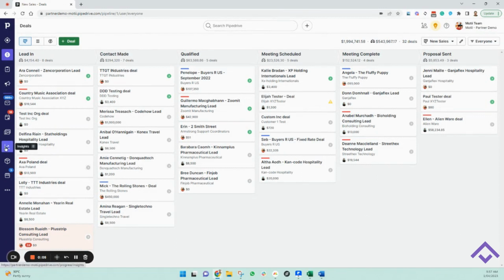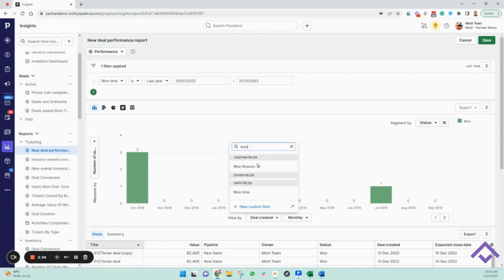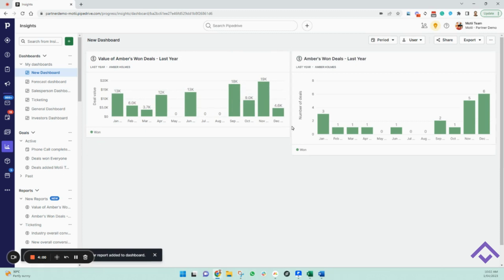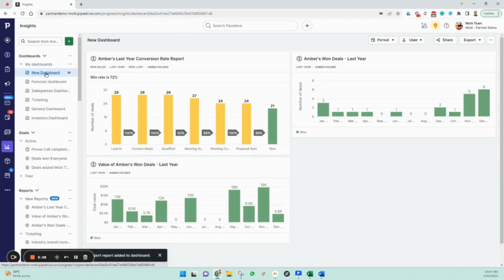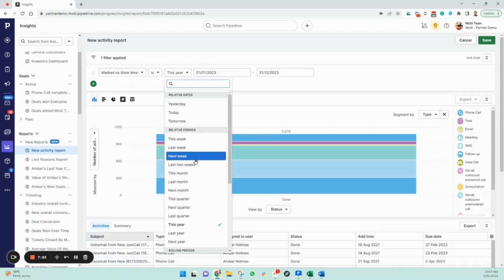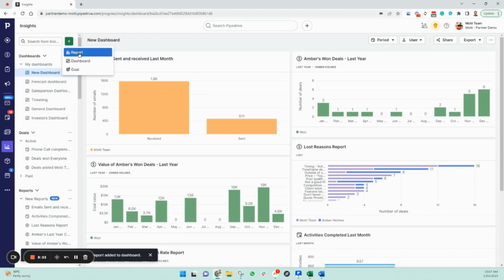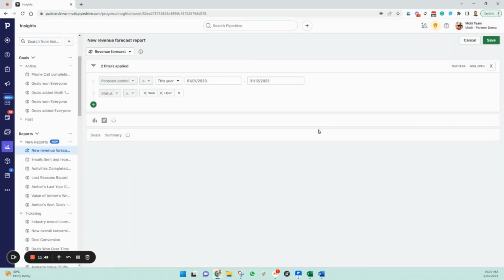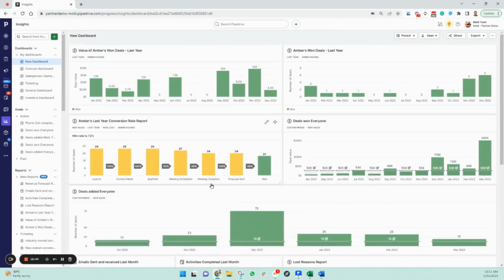Insights Advanced: Full Dashboard Build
This video provides a comprehensive overview of using Pipedrive insights and creating customised reports for effective sales analysis.

Key Points:

* Learn how to create a new dashboard and add reports to it.
* We demonstrate creating a deal-style report to analyse the number of deals won month by month in the previous year.
* Different report styles, such as conversion, duration, and progress, are briefly mentioned.
* A report is customised to show the deals won by a specific person
* Another report is created to analyse the value of the deals won by a person in the previous year.
* Various reports are added to the dashboard, including conversion rate, lost reasons, activity, email performance, goals, and revenue forecast reports.
* Learn how to arrange and customise the reports on the dashboard for optimal viewing.

Conclusion:
This video highlights the flexibility of Pipedrive insights by demonstrating how to create and arrange different types of reports on a dashboard to gain valuable business insights.